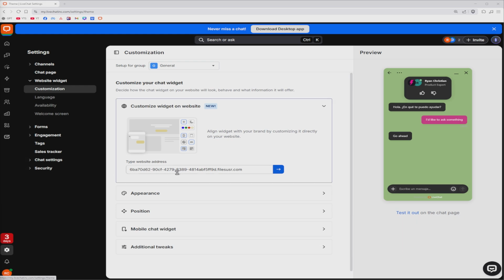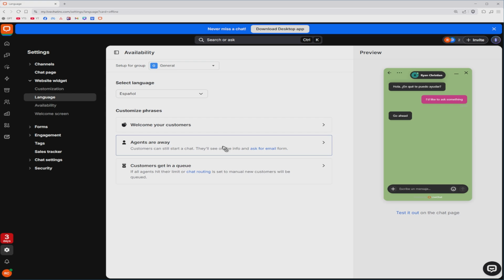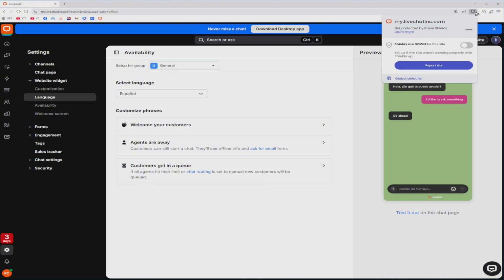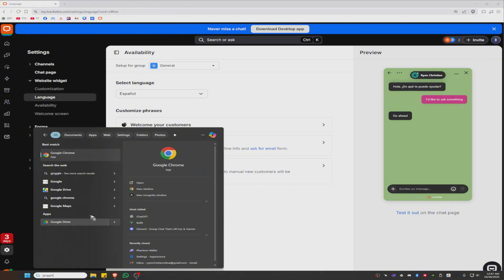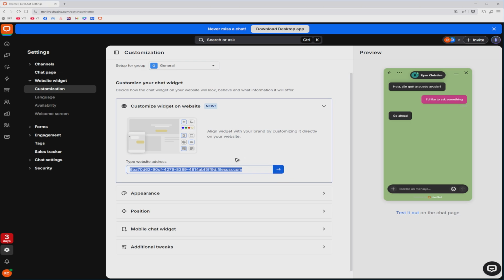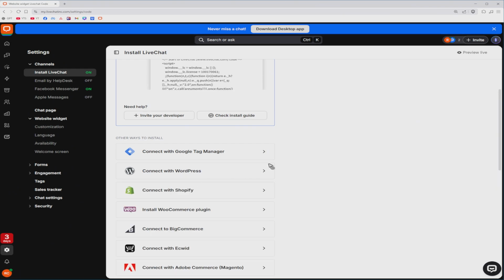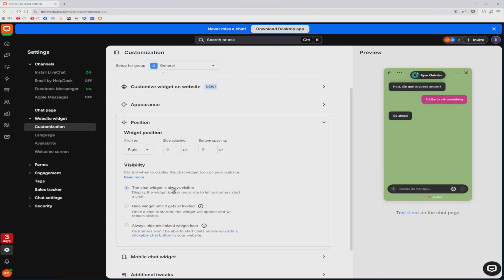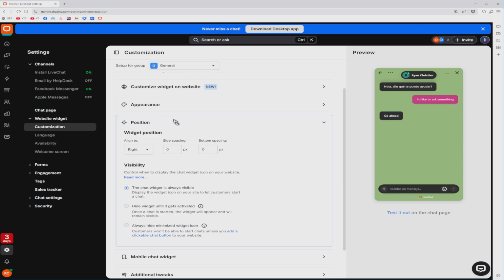How to FIX LIVECHAT WIDGET NOT SHOWING (Step by Step)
This troubleshooting guide covers common reasons the LiveChat widget doesn’t appear and how to get it working again. Please consider liking the video and letting us know if you have any comments, ideas or questions, we really appreciate any feedback! We have plenty of other tutorials on our channel so come and see if we can help you with anything else :)